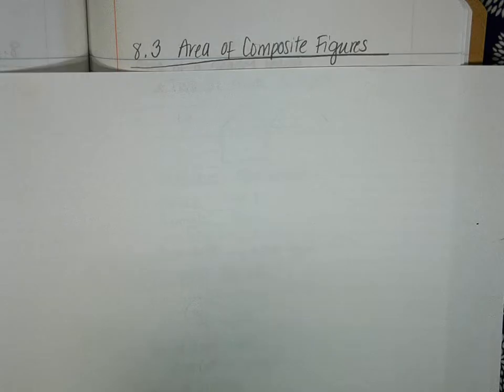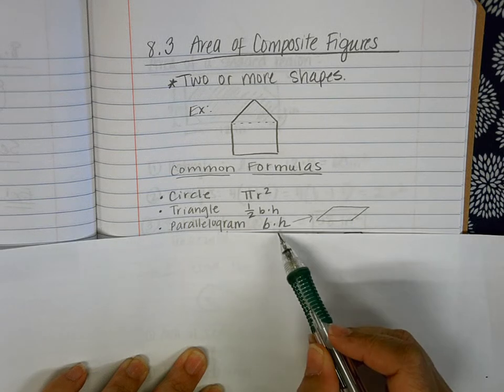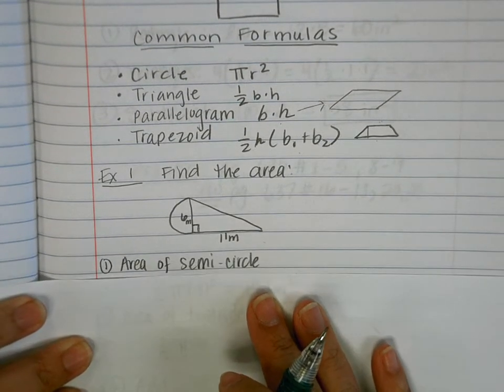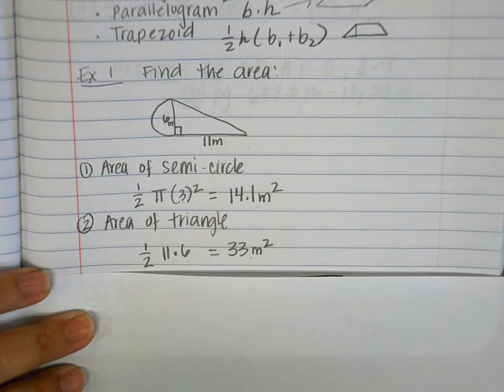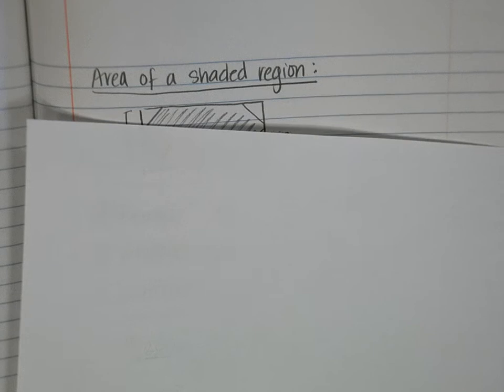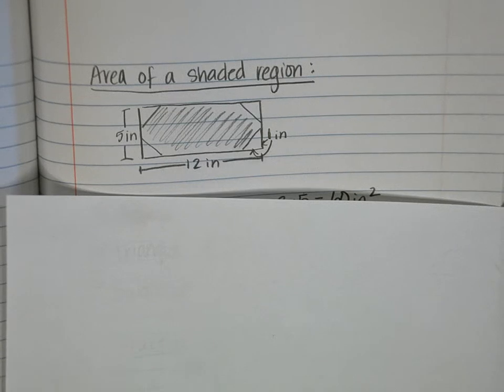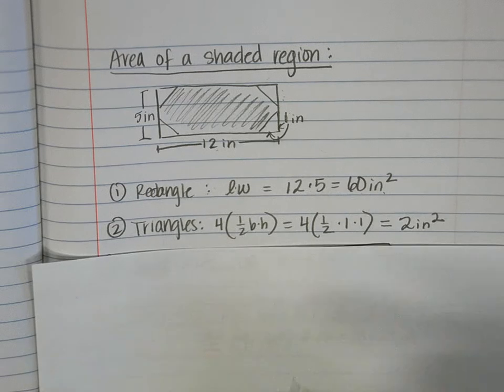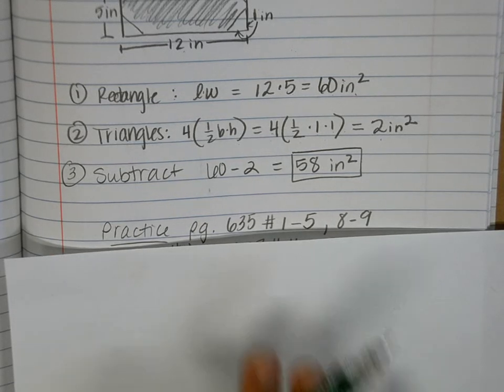Math 7 8 3